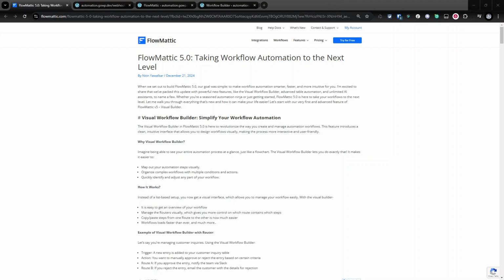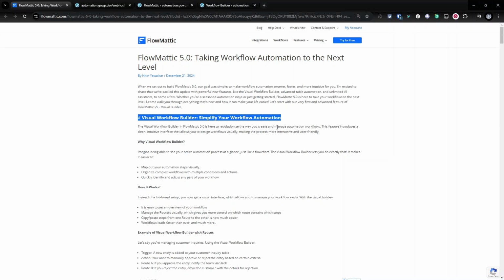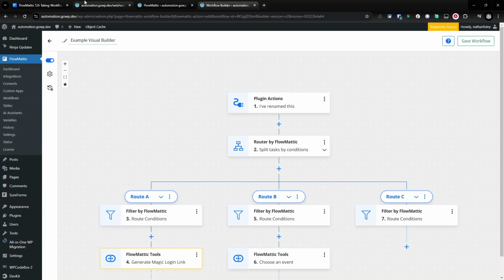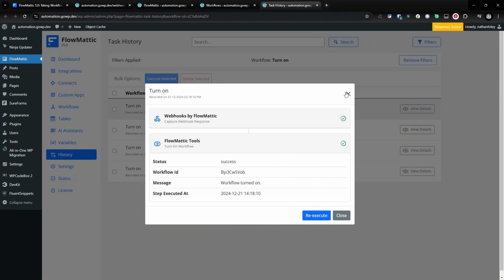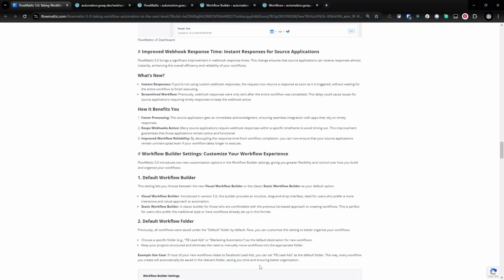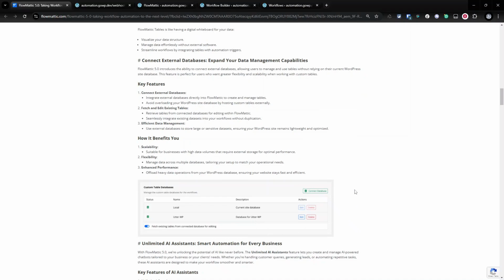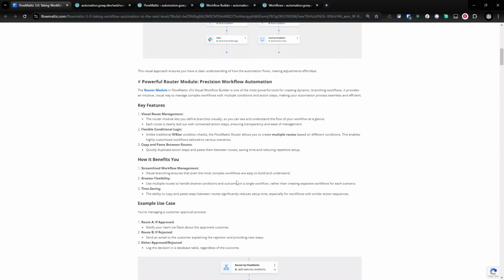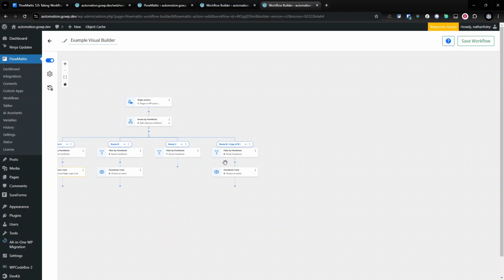An Overview of the changes in Flowmattic 5.0 and some examples of how they can be used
📌 Here’s what you’ll learn:
With Version 5.0 of Flowmattic now launched this video goes through the key changes and some opinions and examples of what can be achieved this is an overview with some examples included about features I am excited about and how they could be used.